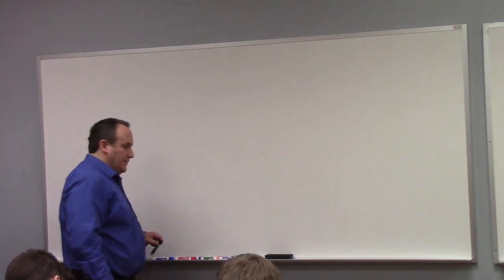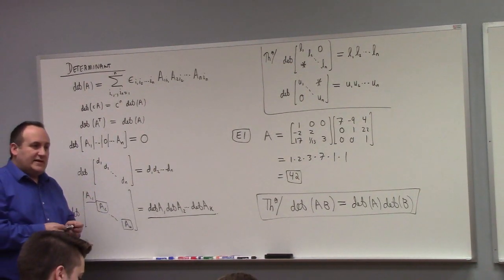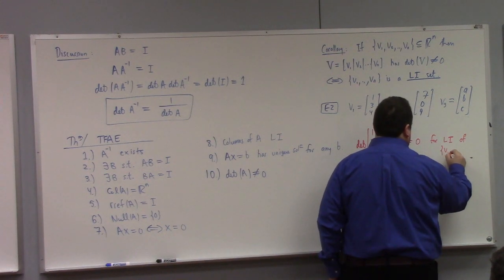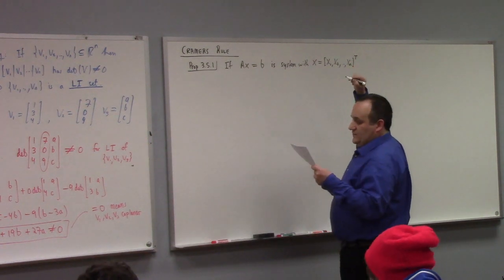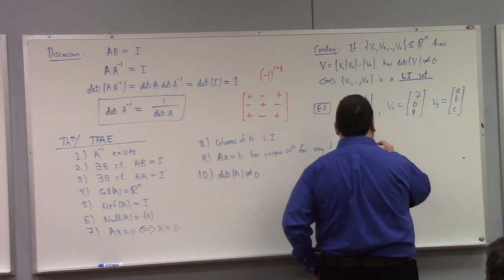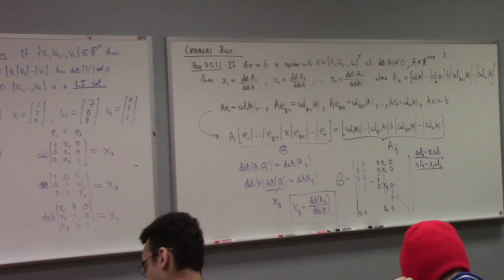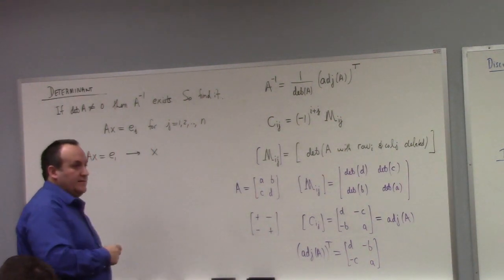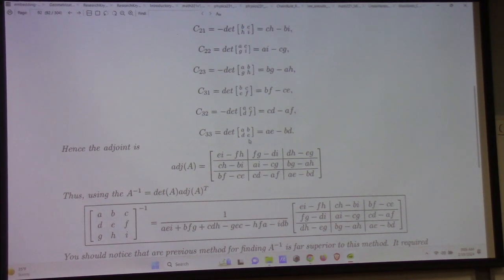Applied Linear: determinant properties, the fun ones, Cramer's Rule, inverse formula, 2-19-24